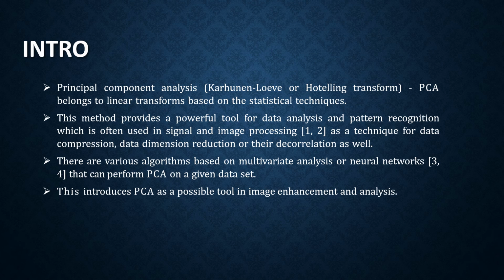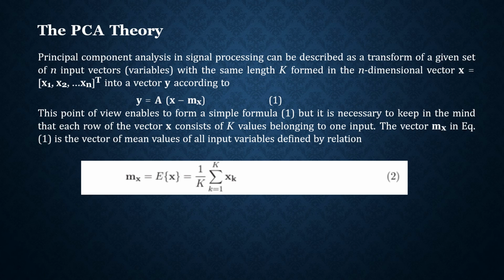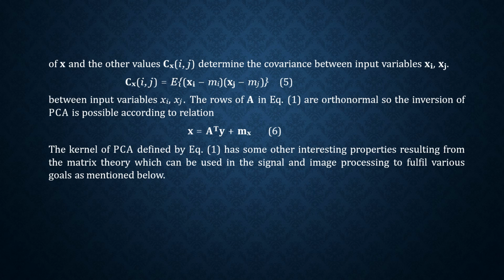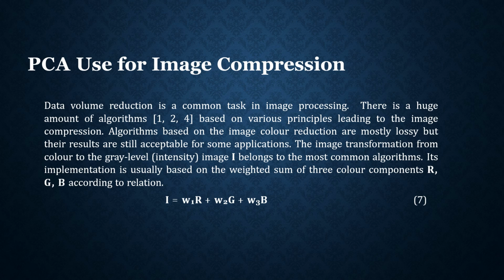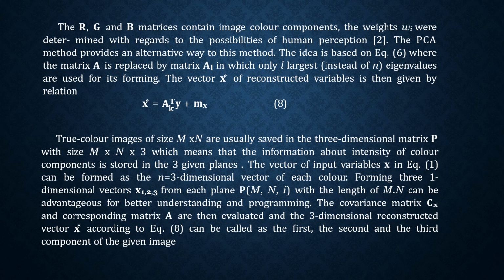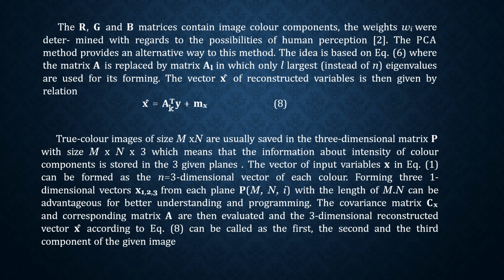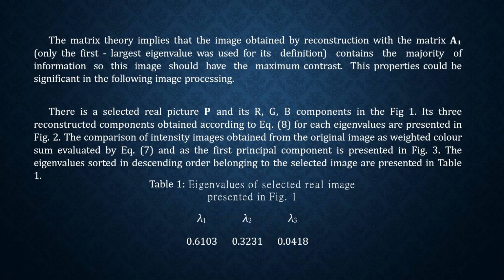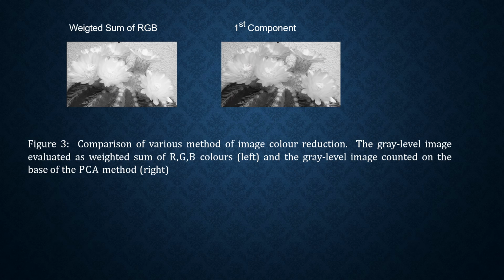EXPLAIN THE USE OF PRINCIPAL COMPONENTS FOR DESCRIPTION(chapter topic 11.4)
PADIYA SURENDAR
611957